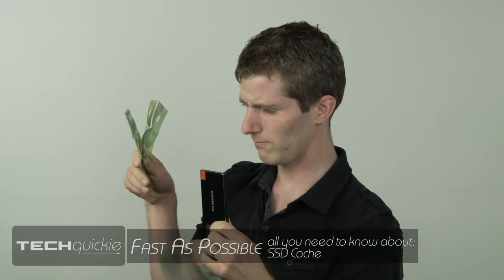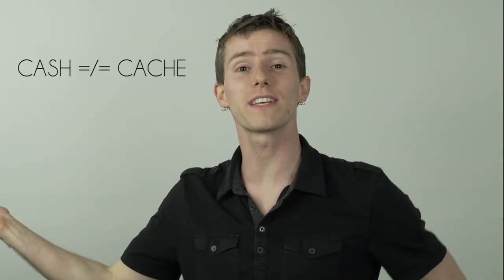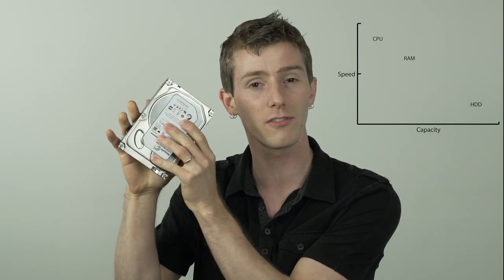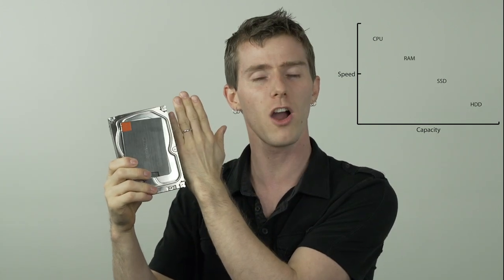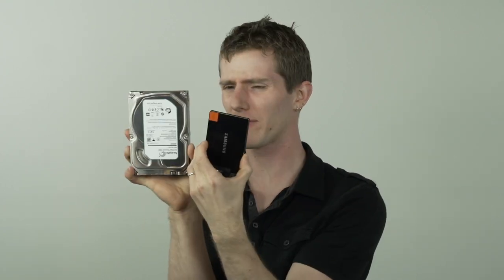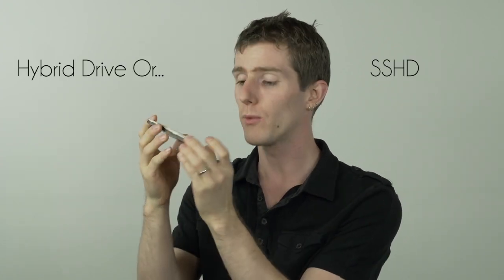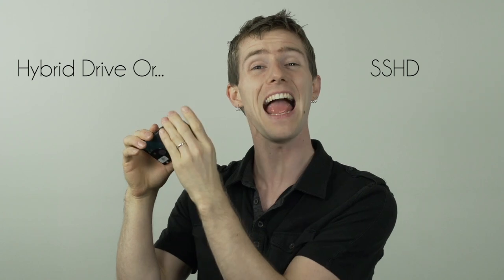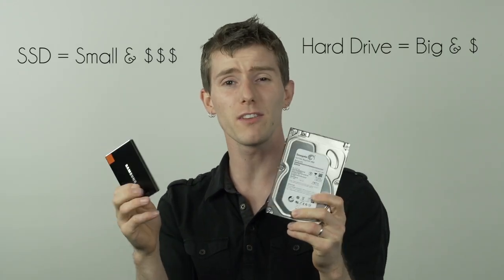SSD Caching as Fast As Possible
Using an SSD to accelerate the performance of your hard drive isn't really new, but it's definitely awesome!